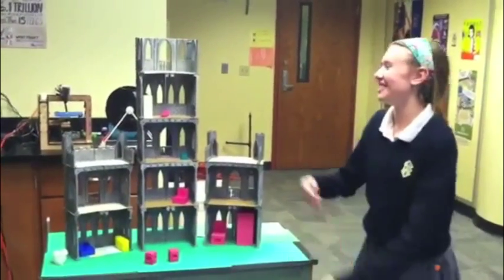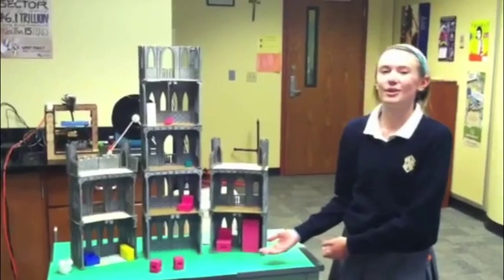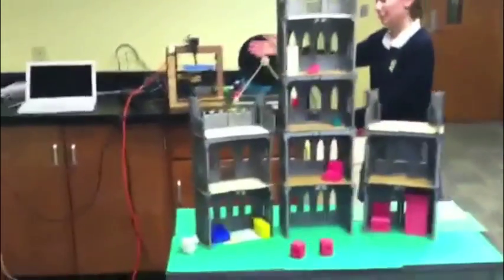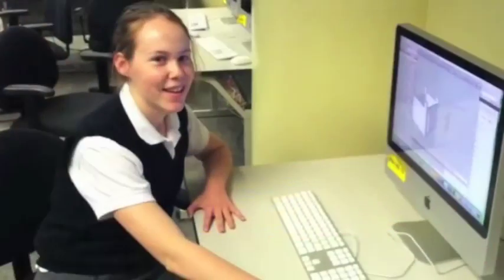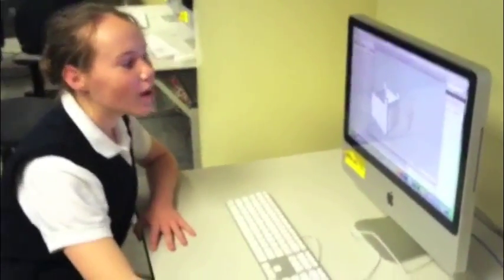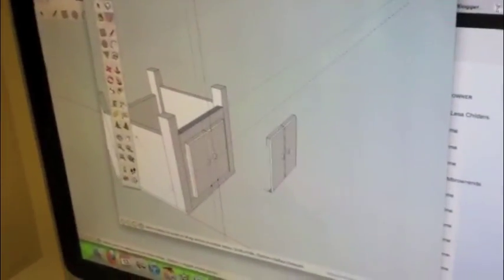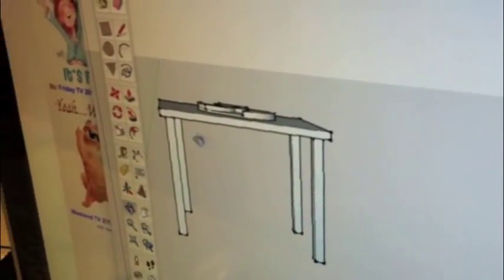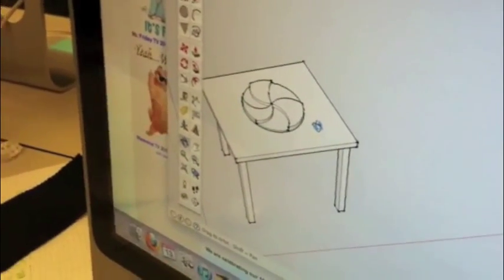3d Printed Castle Project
Mrs. Childers' Tech Lit students describe their work creating furniture models to be printed on the 3d printer.